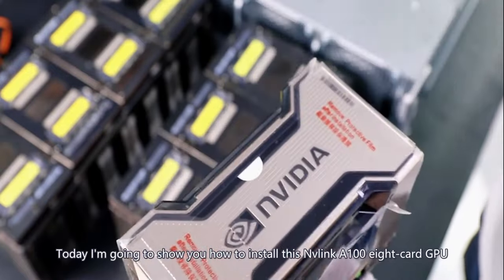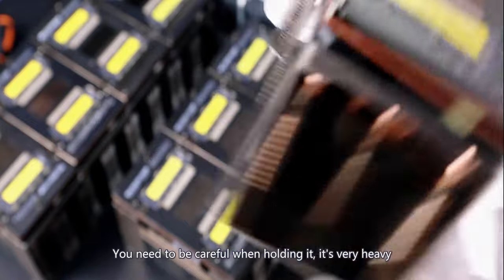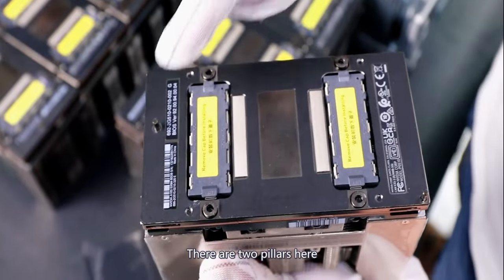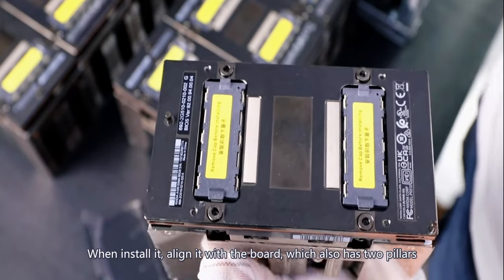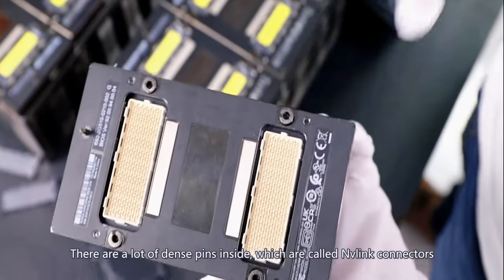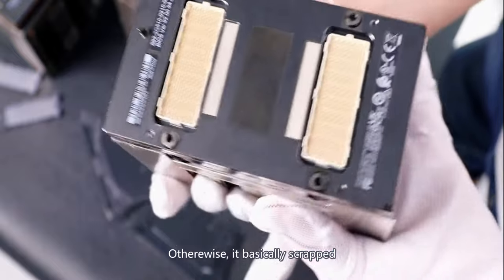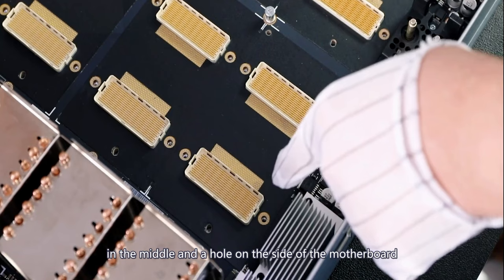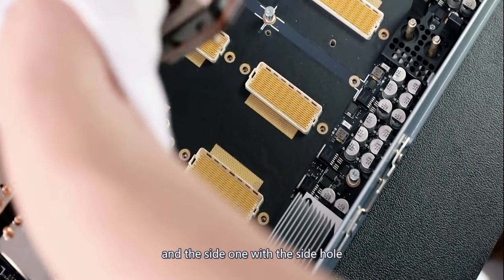How to Install a NVIDIA Nvlink 8-GPU Server? | FiberMall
In this video, I will show you how to install the NVIDIA Nvlink 8-GPU Server, a powerful and scalable platform for AI and high-performance computing (HPC) applications. NVIDIA Nvlink 8 GPU Server is based on the NVIDIA HGX A100, which hosts eight A100 Tensor Core GPUs and four third-generation NVSwitches. Each A100 GPU has multiple fourth-generation NVLink ports and connects to all four NVSwitches, enabling full-bandwidth communication between every GPU in the server. The NVSwitches also provide hardware acceleration for collective operations with multicast and NVIDIA SHARP in-network reductions, essential for training large and complex AI models. The A100 GPUs deliver up to 32,000 TFLOPS of FP8 performance, 16,000 TFLOPS of FP16 performance, and 480 TFLOPS of FP64 performance, making them ideal for a wide range of AI and HPC workloads.